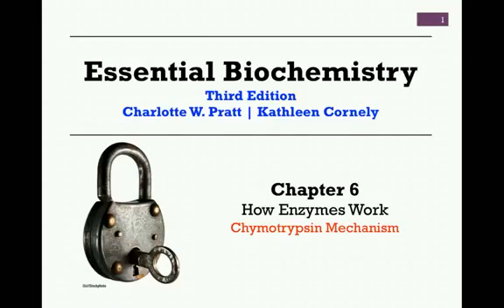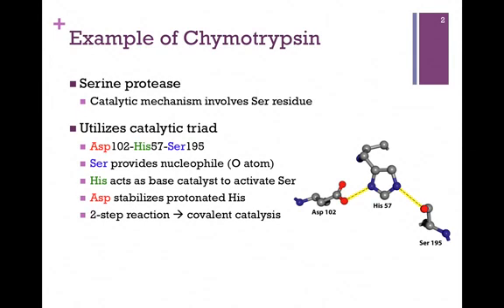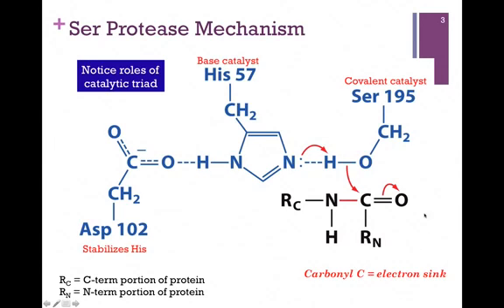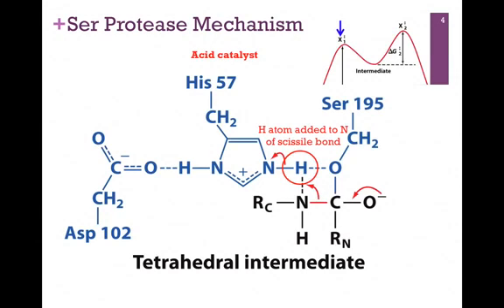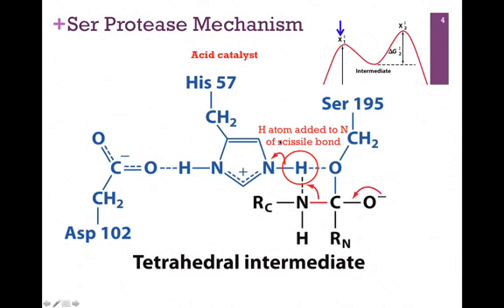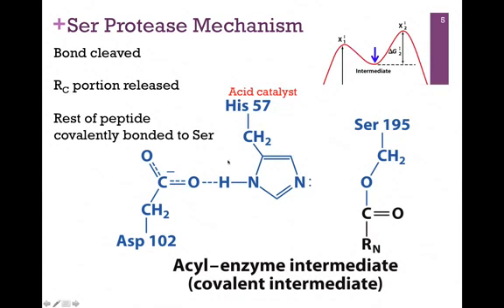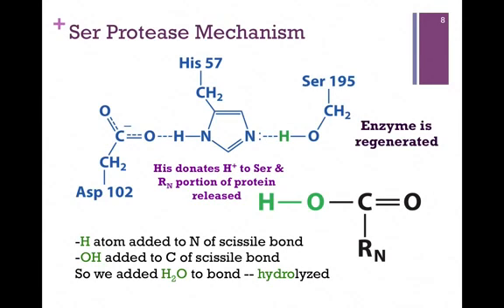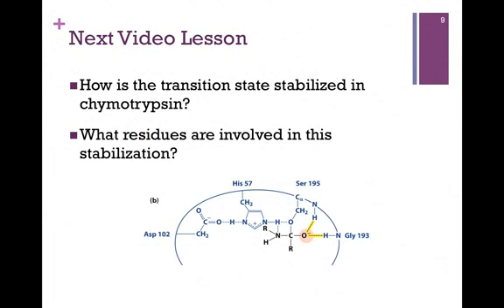Essential Biochemistry 3rd Edition by zain ali